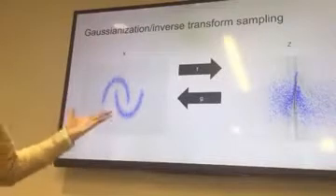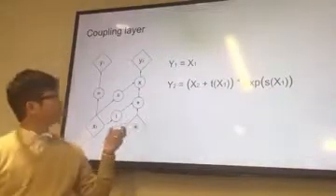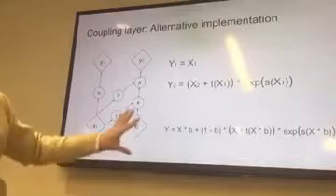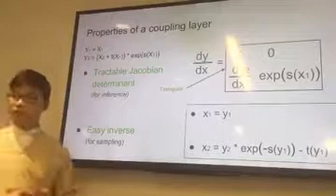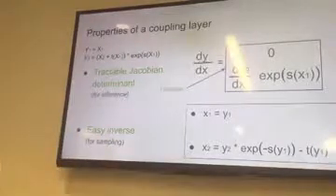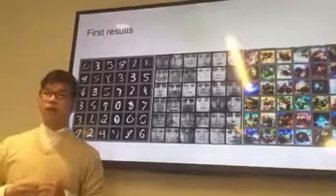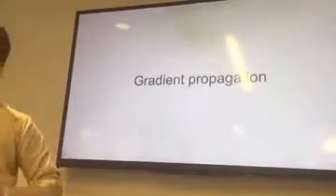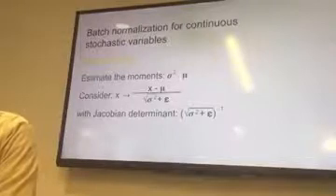ICLR-2015-NICE- Non-linear Independent Components Estimation